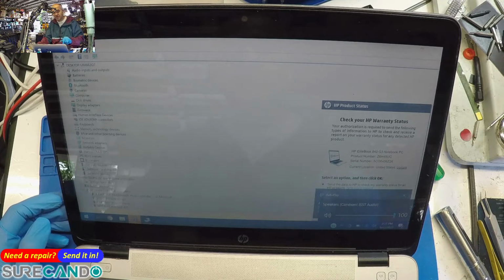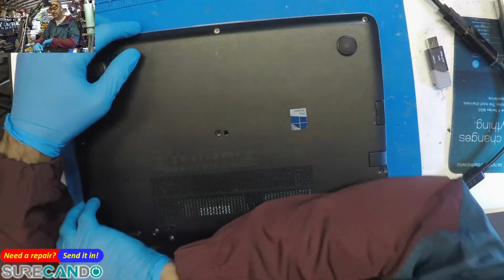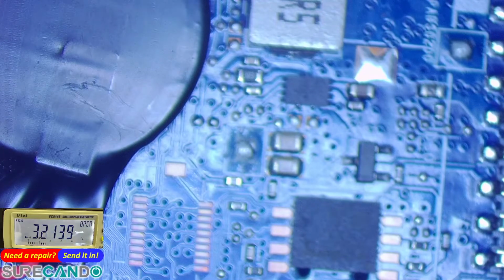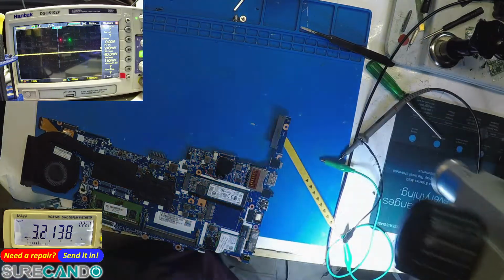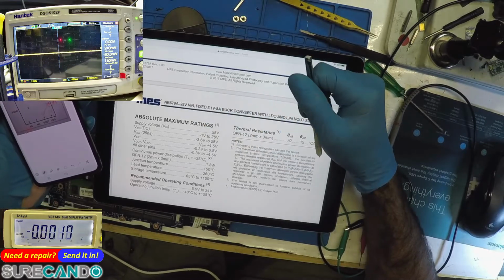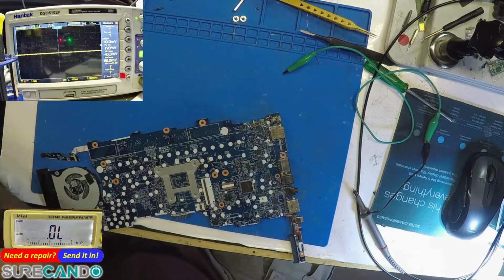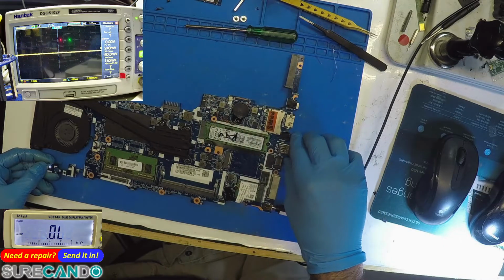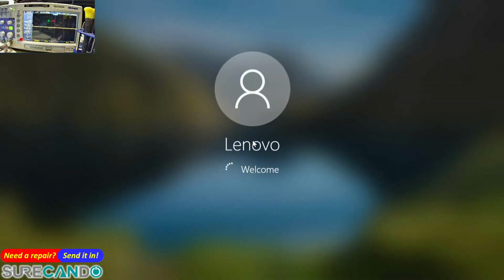HP EliteBook 840 G3 Laptop randomly not turning on. USB randomly failing. Repair attempt. Part 2